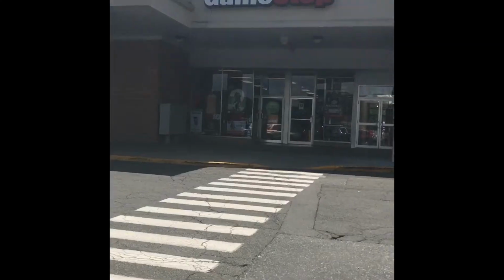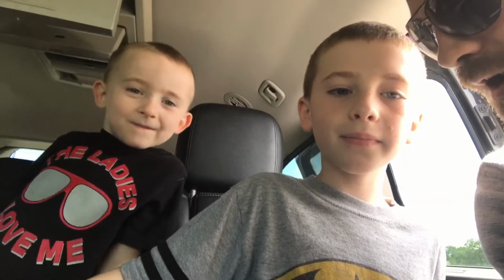Ghostbusters pman tv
Bryant and pman take the baseball slime bath challenge